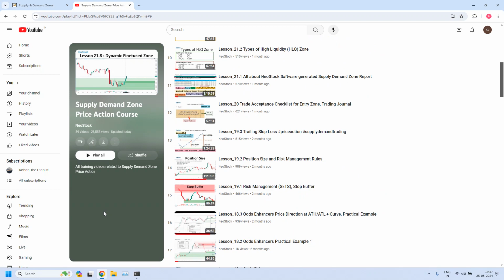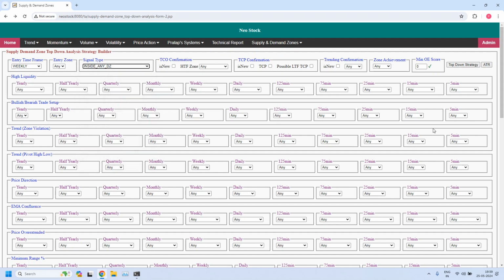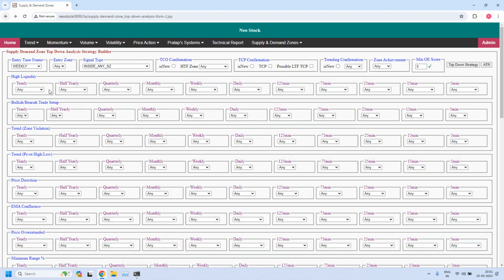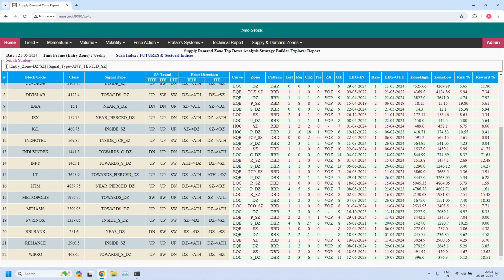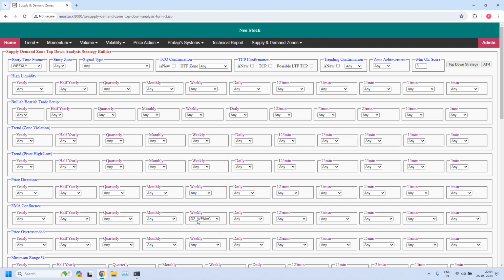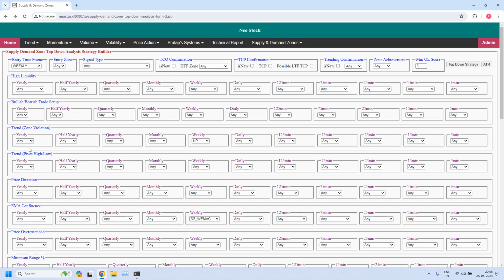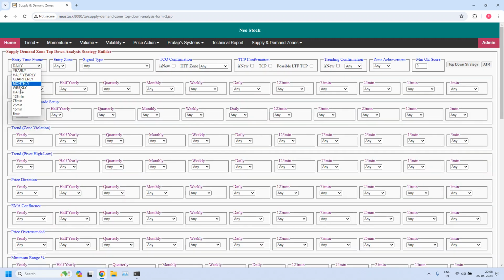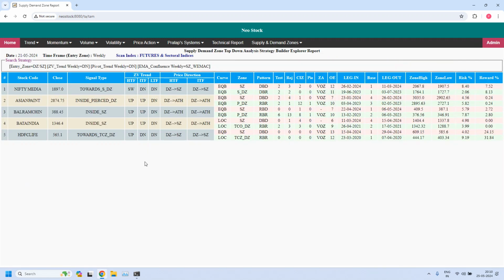Weekly EMA Confluence Supply & Demand Zones generated by the NeoStock Software (25-May-2024)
1. Stocks near Weekly Demand & Supply Zones
2. Stocks closed inside Weekly Demand & Supply Zones
3. Stocks Tested Weekly Demand & Supply Zones
4. Stocks having newly created Weekly Demand & Supply Zones
5. Weekly Demand Zones having Weekly EMA 20 Confluence and also having UP trend
6. Weekly Supply Zones having Weekly EMA 20 Confluence and also having DN trend
7. 17 indices and 182 equity stocks (listed in F&O) having Weekly Demand & Supply Zones